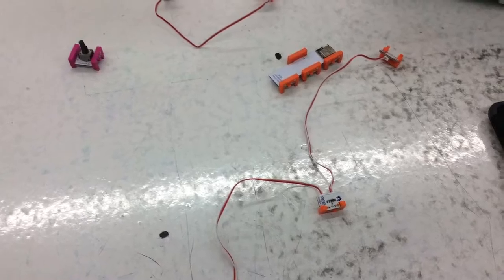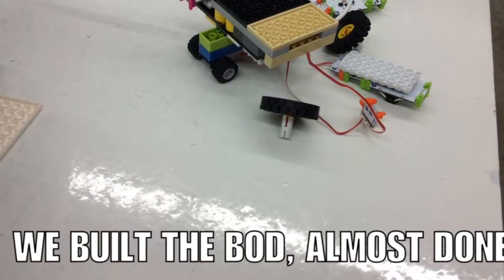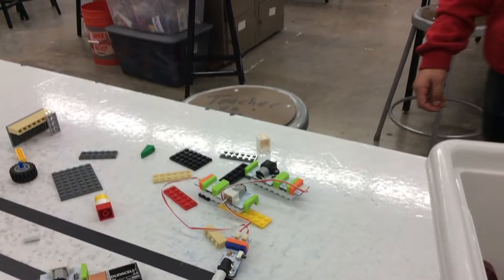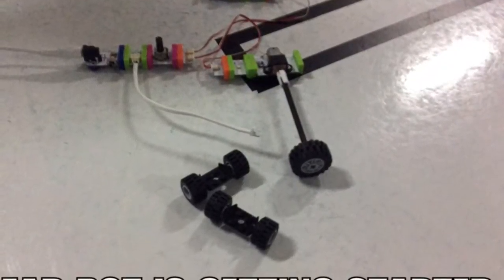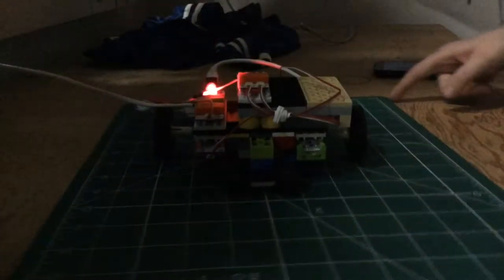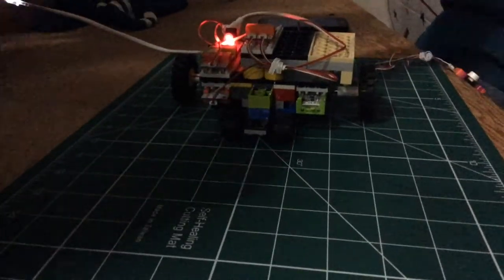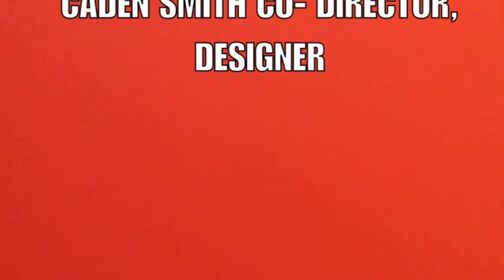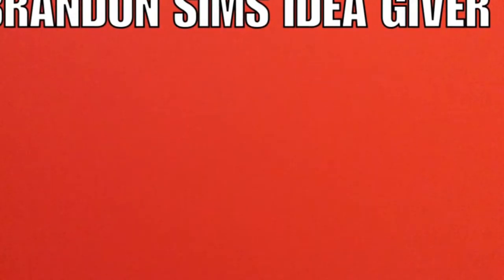MovingNightLight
This was made as part of the Illumination Challenge for littleBits.